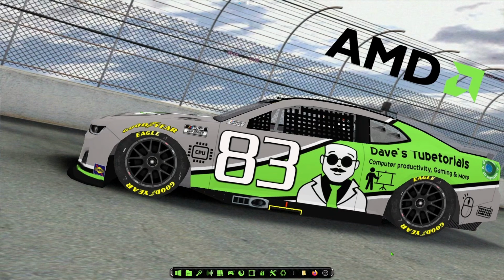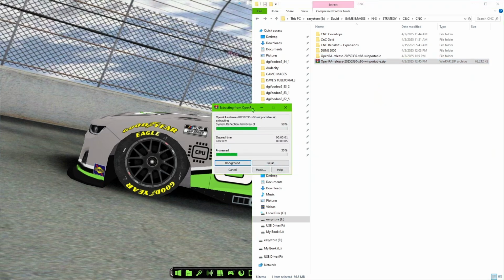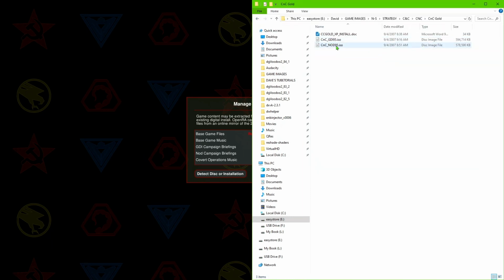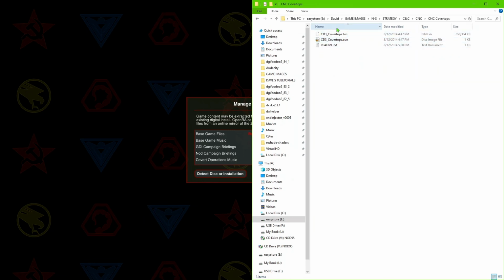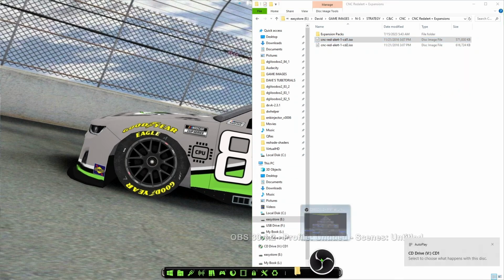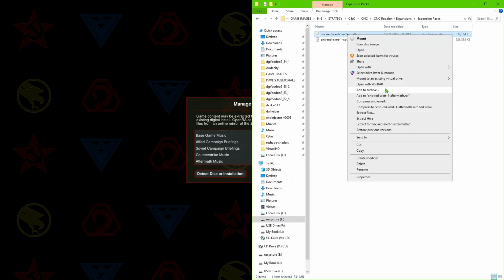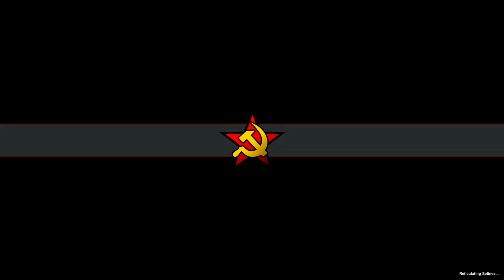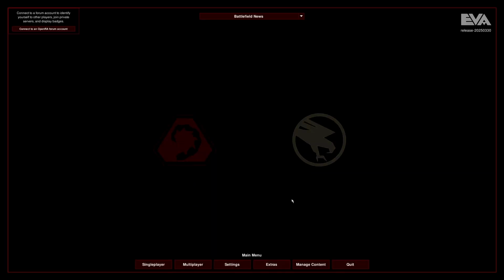OpenRA Command & Conquer, Dune 2000, Rebuilt for the Modern Era. Play on Modern Systems.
Relive these Classics with Modern Changes info below from Website

Built for Modern Expectations

    Updated gameplay designed around modern features like attack-move,
    unit veterancy, and the fog of war
    Online play with full support for mods and custom maps
    Updated campaigns with new objectives and difficulties
    Natively supported on Windows, macOS and Linux